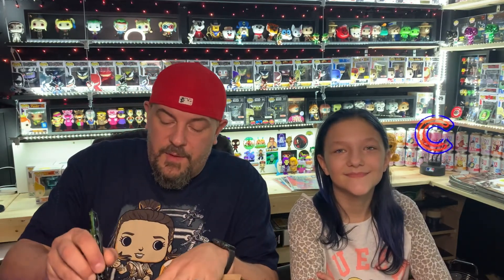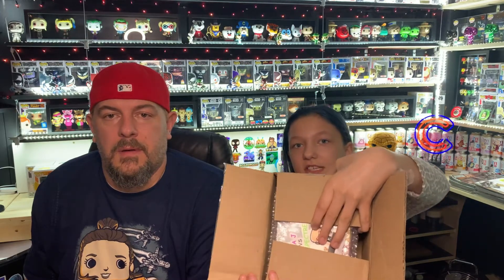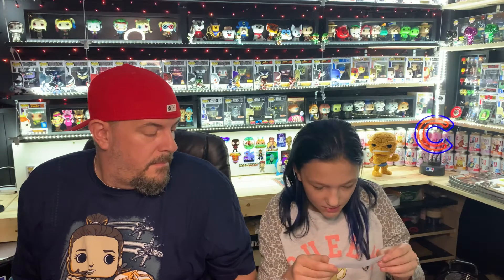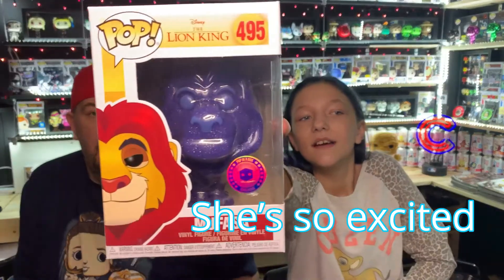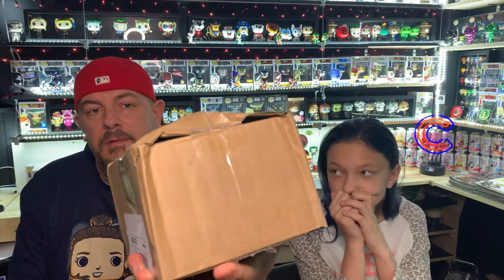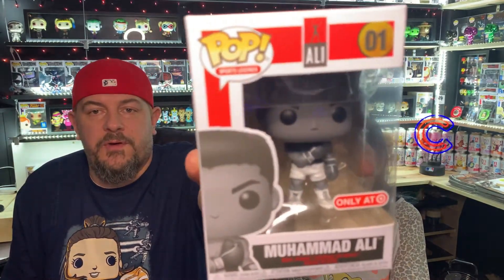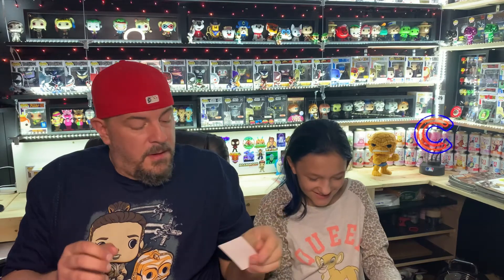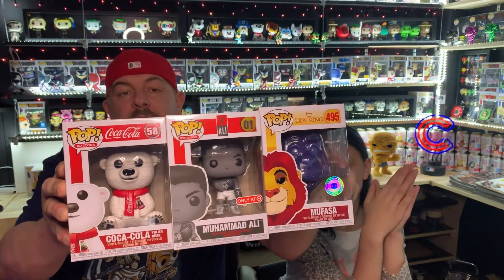Watch as we open The Mama J & Spectre Mystery Boxes (x3)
To send me sweet stuff. you'd like me to open on video :.

This video is for Adult viewing ONLY!